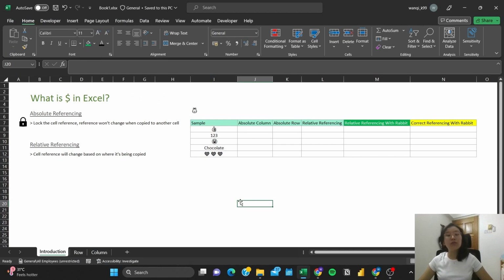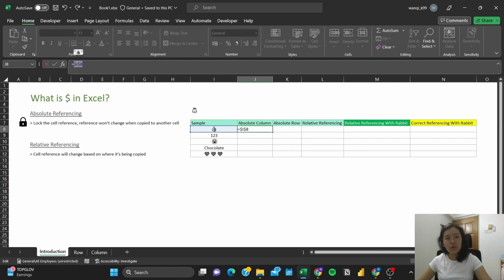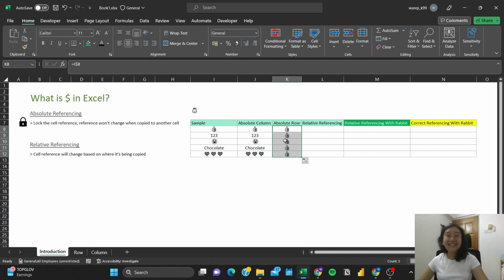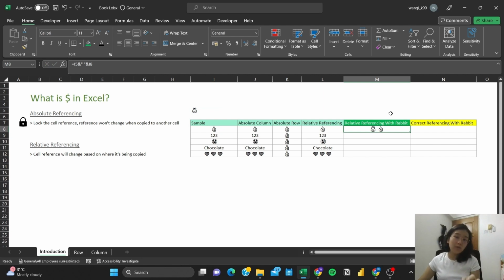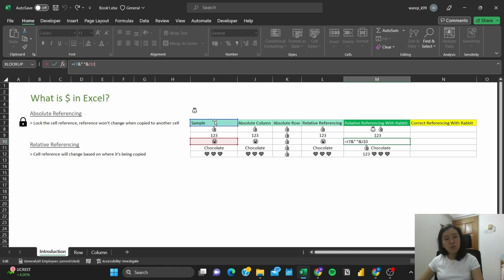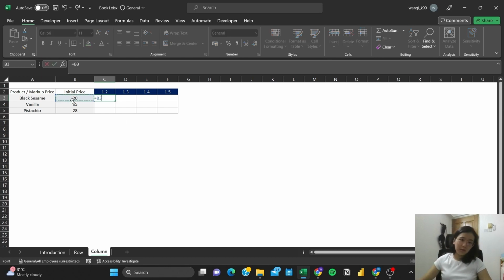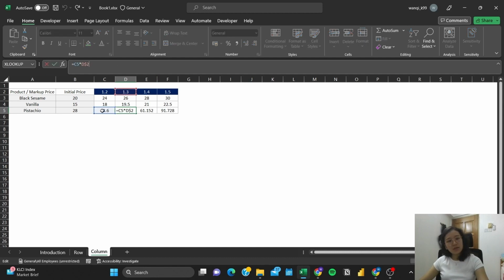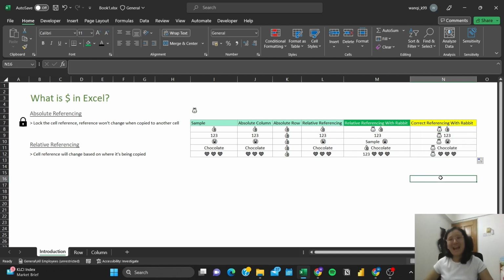What is $ in Excel? | Excel Basics l Absolute & Relative Referencing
Welcome to this basic tutorial on Excel! In this video, we'll dive deep into the usage of $ in cell referencing, absolute referncing and relative referencing!

⏳ TIMESTAMPS :
0:00 Introduction + Sample
5:47  Row Referencing
6:30 Column Referencing